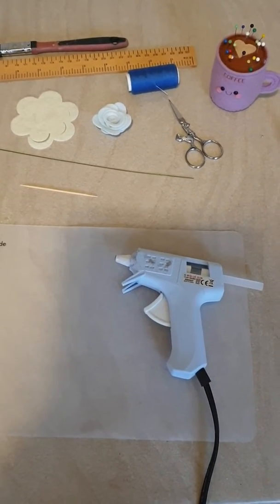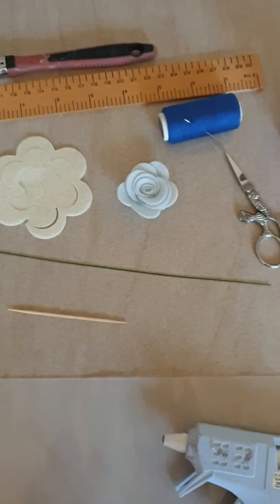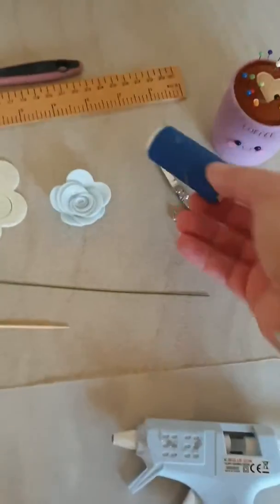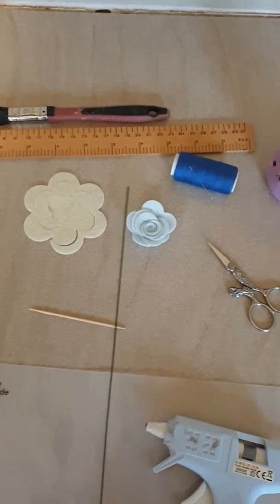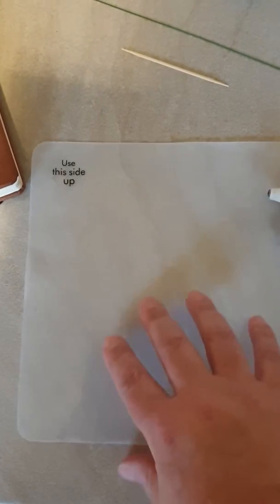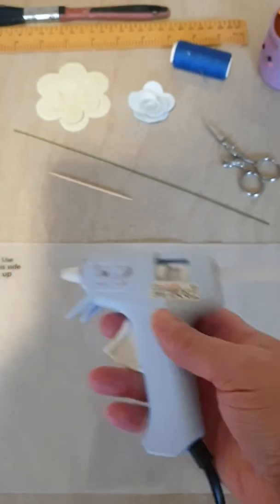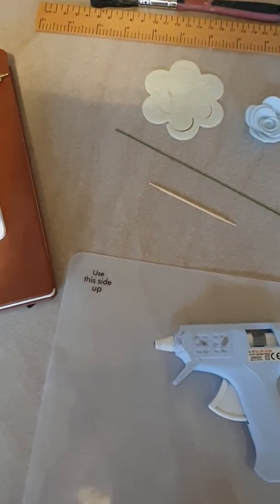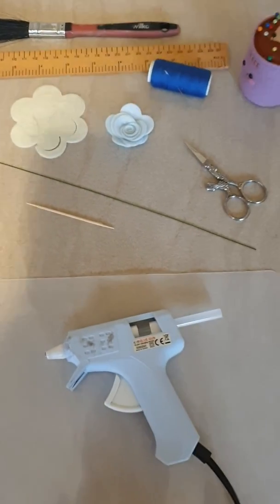Equipment for 3D felt flowers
Taking you through the items I use and why I use them